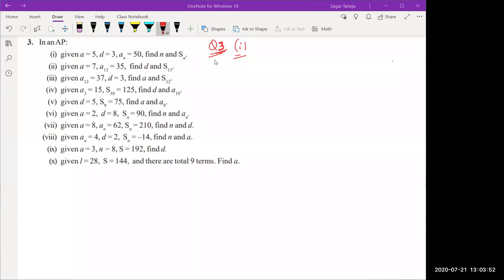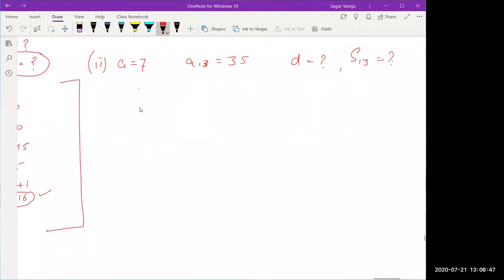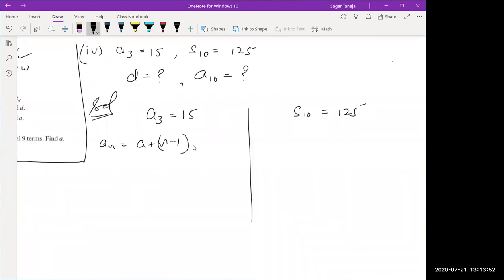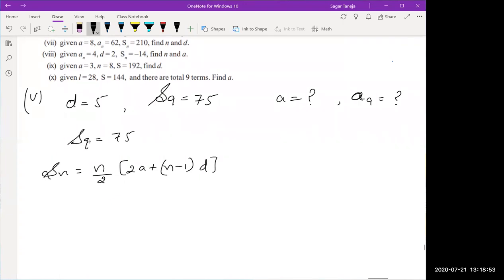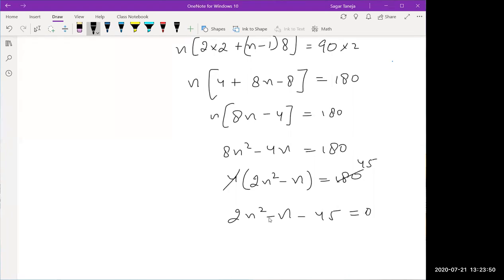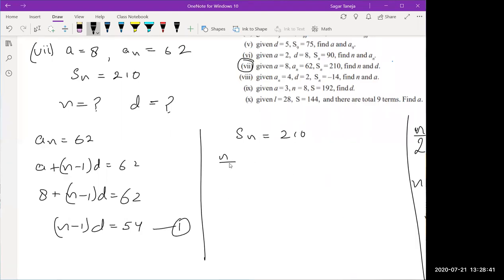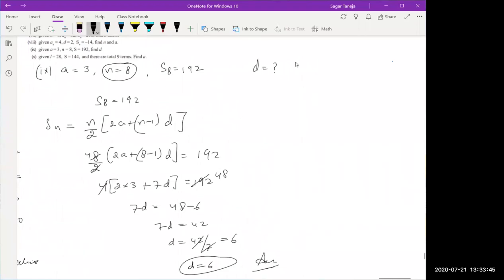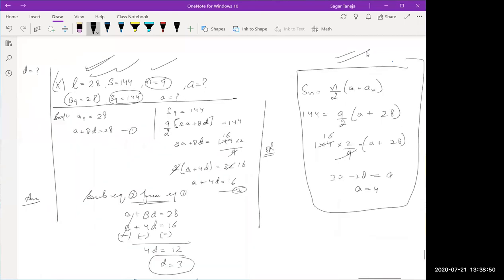Ch 5 Arithmetic Progression Part 6 || CBSE Class 10 || By Sagar Sir